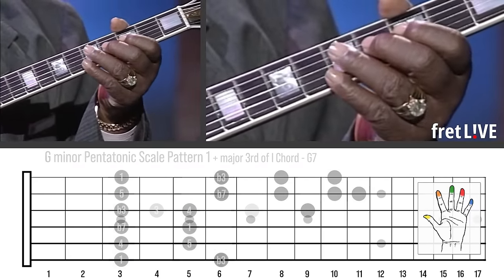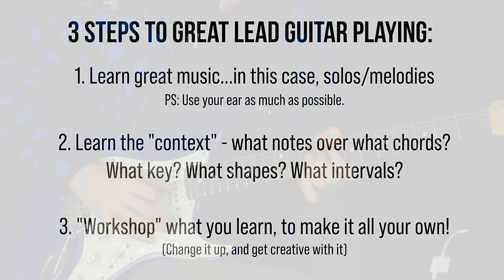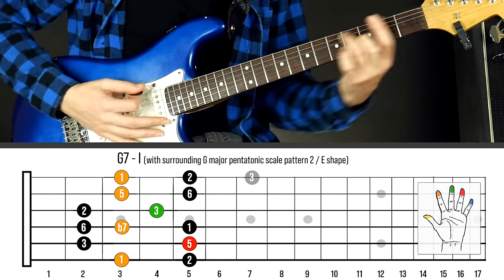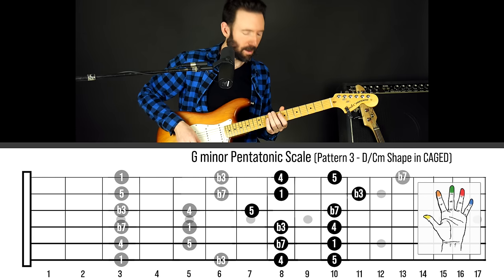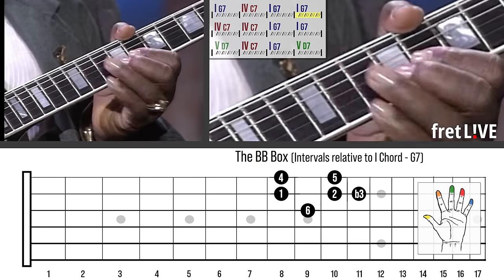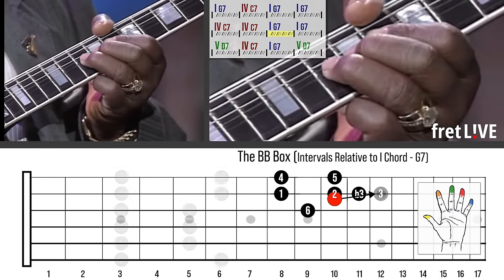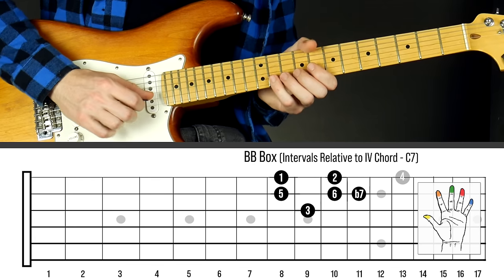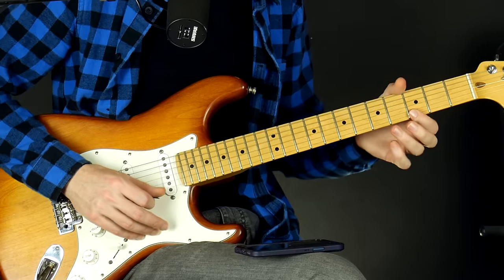BB King Teaches How to Solo Over a Blues Progression! Animated Fretboard Guitar Lesson (fretLIVE)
Download the TAB for all the parts BB plays here - both .pdf & playable TAB and access live weekly guitar hangouts on zoom with Gary and other patrons

Share your riffs on instagram and tag @pow__music and use the hashtag  powmusicchallenge

Chapters:

BB PLAYING AND TEACHING
0:00 - BB’s Slow Blues Solo in G bar 1 riff (I)
0:05 - Bars 2-3 riff (IV-I)
0:12 - Bars 3-4 riff (I)
0:17 - Bars 4-5 riff (I-IV)
0:23 - Bar 6-7 riff (IV-I)
0:28 - Bar 7-8 riff (I)
0:33 - Bars 8-9 riff (I-V)
0:39 - Bars 10-11 riff (V-I)
0:45 - bar 11 riff (I)
0:46 - BBs teaching segment intro
0:57 -  BB gives examples of what he plays on each chord
1:31 - BB’s second set of examples over the chord changes
LESSON INTRO
3:27 - Gary’s intro to the lesson
4:23 - Gary’s intro to “workshopping” BBs riffs to make them your own
4:50 - Gary’s teaching philosophy for this lesson
PROMO SEGMENT
5:05 - TAB for Patrons overview
5:13 - fretLIVE Fretboard Mastery Program Overview
5:48 - FREE .pdfs overview - pentatonic and diatonic scales
LESSON SEGMENT
5:59 - All about STRINGS…and clips of me breaking a bunch making this!
8:44 - Intro Solo Bar 1 (I) breakdown
9:30 - Lesson on what I mean by “chord tones” or “outlining the chord”
10:41 - Bars 2-3 riff (IV-I) breakdown
13:50 - a quick note on BB’s vibrato and why I won’t teach it to you
15:27 - bar 3-4 riff (I) breakdown
16:46 - bar 4-5 riff (I-IV) breakdown
18:34 - bar 6-7 riff (IV-I) breakdown
20:35 - bar 7-8 riff (I) breakdown
21:35 - bar 8-9 riff (I-V) breakdown and MIXOLYDIAN MODE lesson
24:12 - bar 10-12 riffs (V-I) breakdown
25:46 - some context about this clip as it relates to the full masterclass
26:26 - The BB Box vs. the House of Blues or Albert King Box
27:50 - BB’s raking technique to fatten up a note
28:28 - Moving the BB Box up and down the neck for I-IV-V
29:09 - Demo of me playing the solo note for note, then “workshopping it”
31:11 - 12 Bars of Backing track for you to solo
32:03 - THANK YOU POW MUSIC PATRONS!

Crypto: powmusic.eth